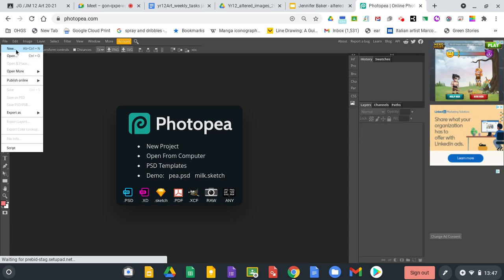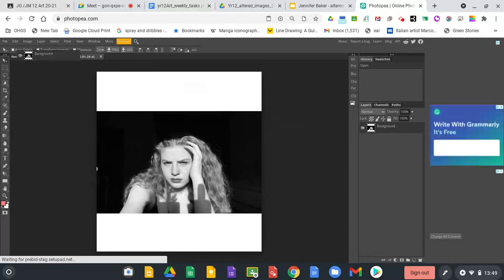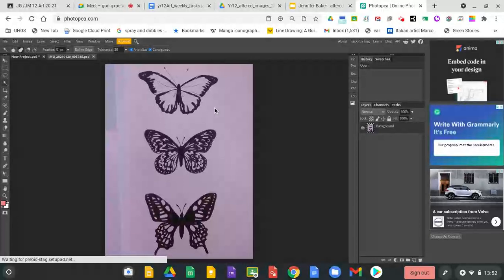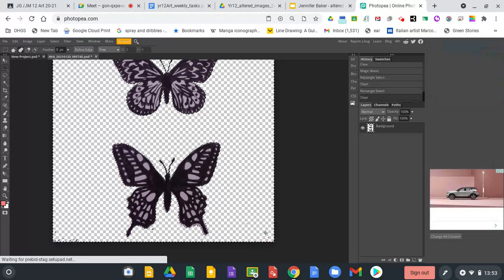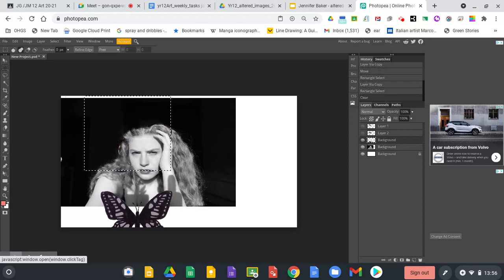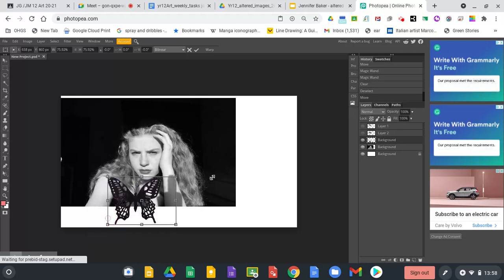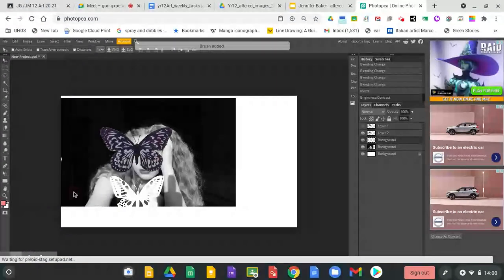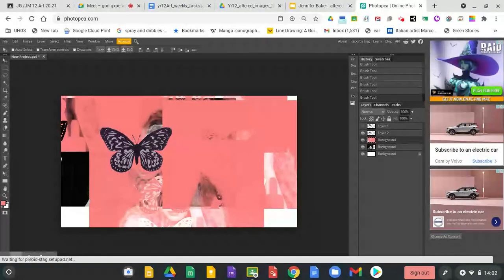Jenny_overlay_images_photopea